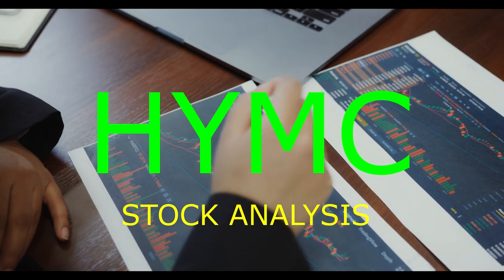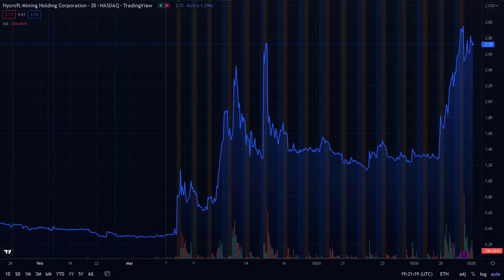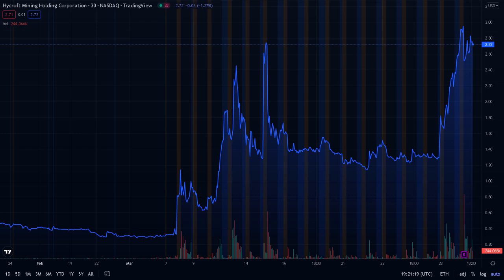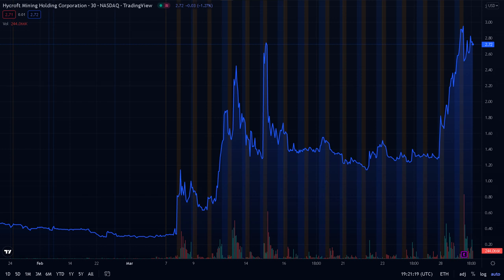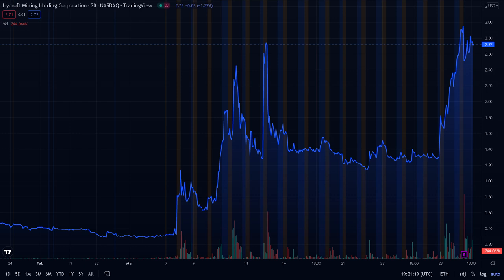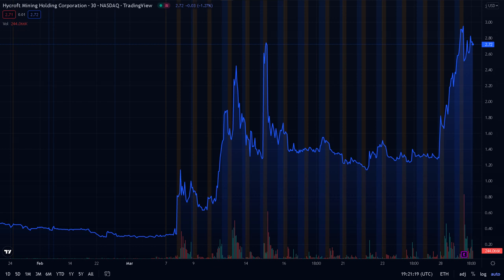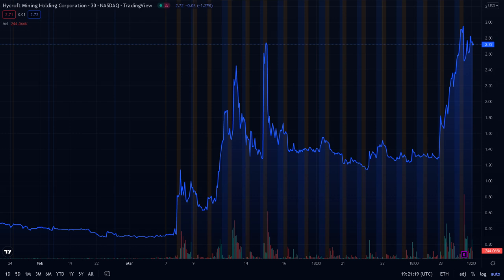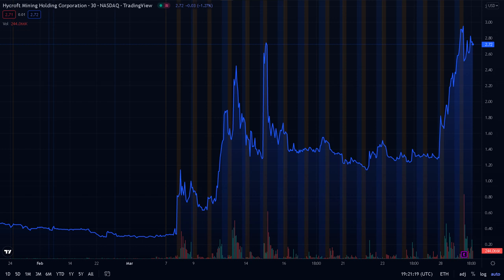VERY EXCITING! 900% GAIN!|HYCROFT HYMC STOCK ANALYSIS|HYMC BUY OR SELL|HYMC PRICE PREDICTIONS